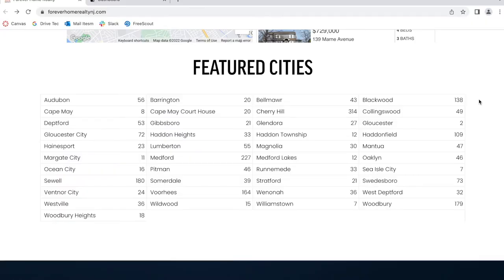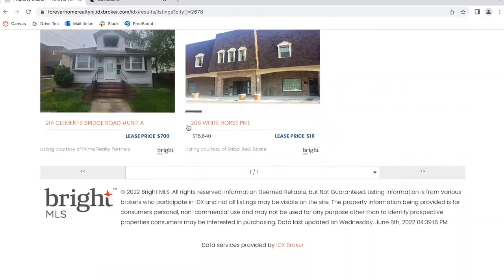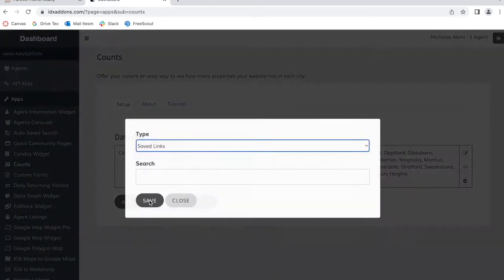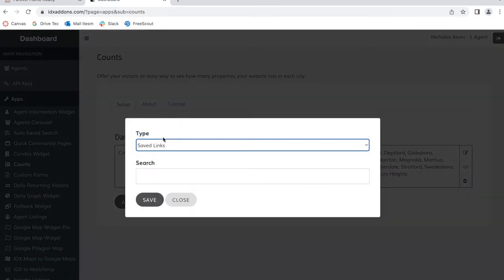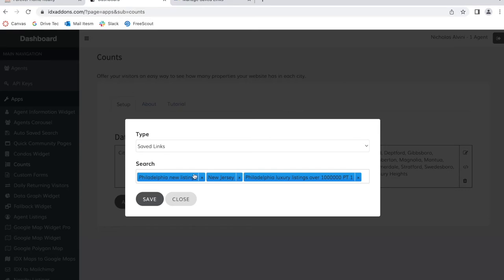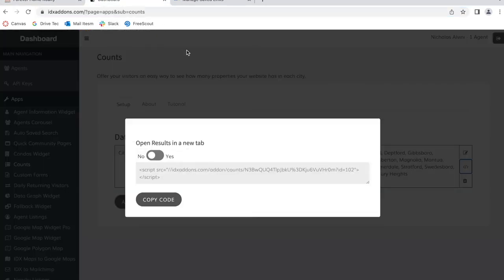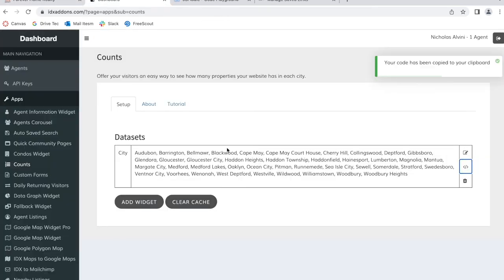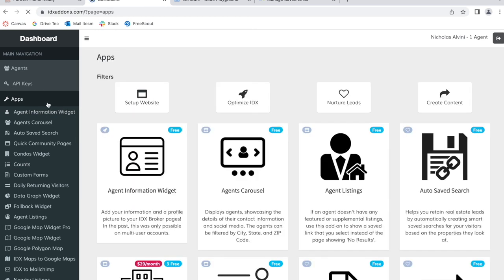Counts app: Show the number of IDX Broker real estate properties in featured cities or saved links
With our counts app, you can show the number of real estate properties you have available in certain cities or saved links. The widget is created automatically when you type in the cities you want to showcase or choose saved links from a dropdown.

is a SquareSpace site that is using our app on their home page. Check it out!

To get access to the app, go and become a Realty Candy client if you have an IDXBroker account! Just click on "Create an account" and on "Premium for Free" to signup.